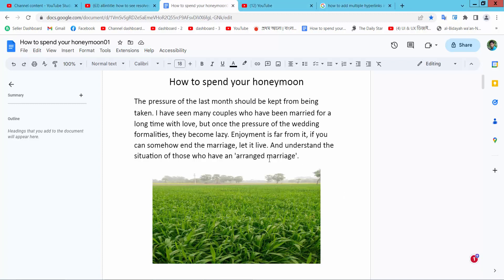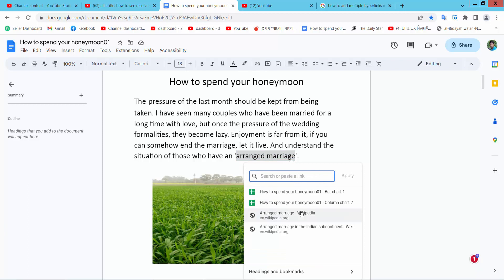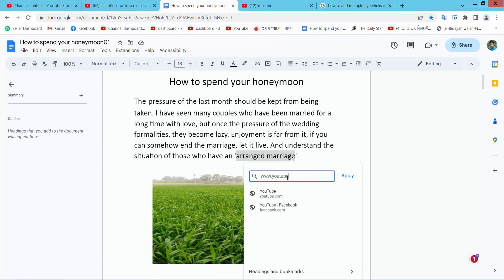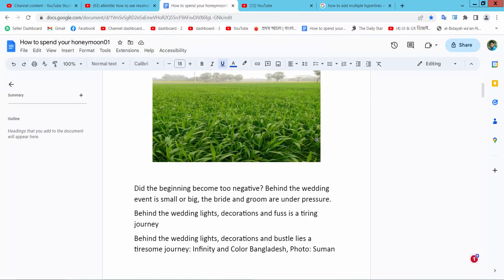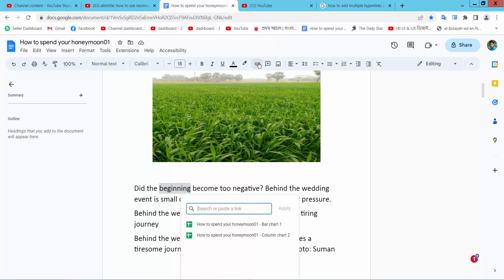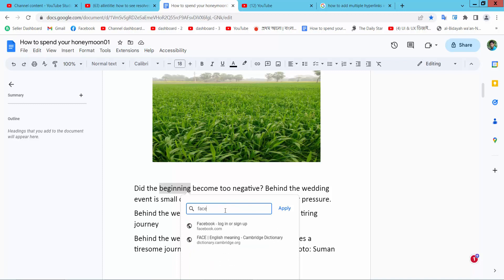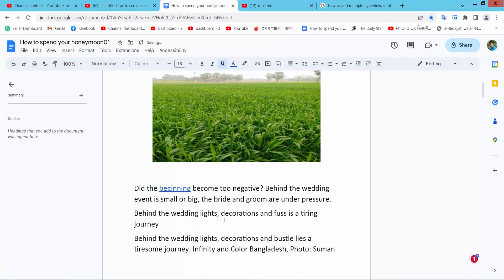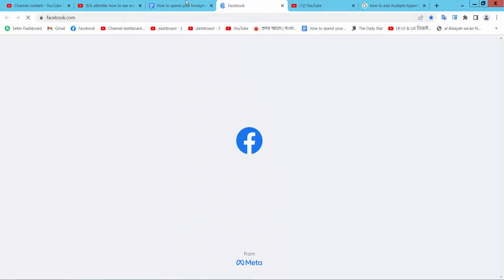How to add multiple hyperlinks in google docs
Hello everyone, Today I will show you, How to add multiple hyperlinks in google docs.